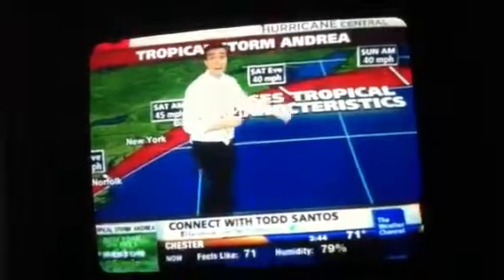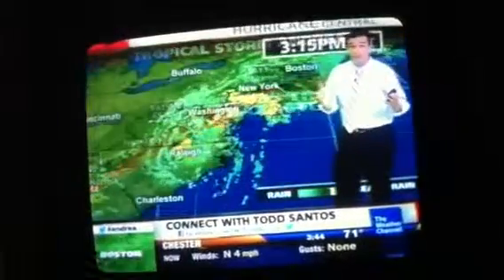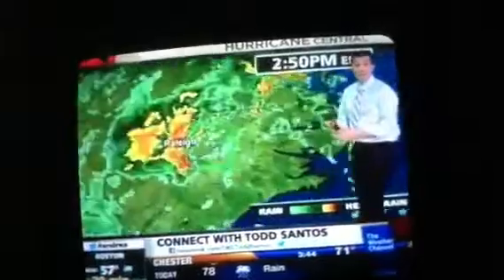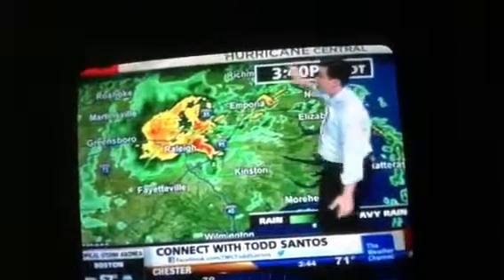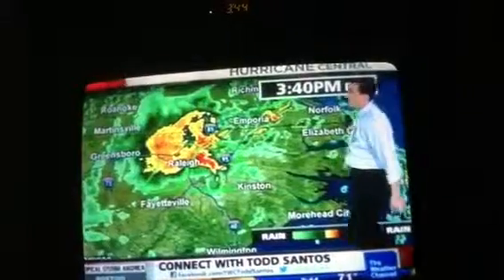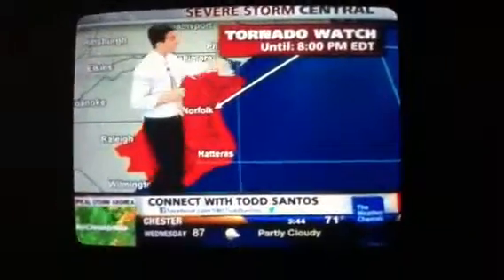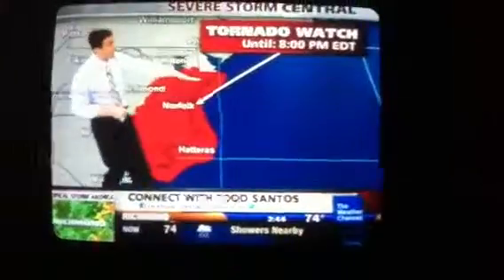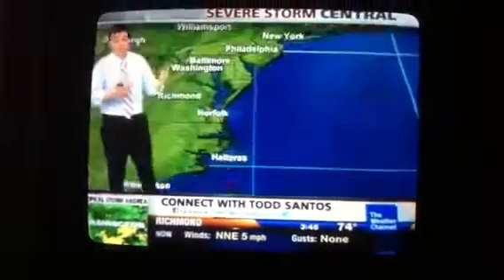June 7th 2013 Weather Update ( Tropical Storm)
Winds at 45MPH and moving to the NE. Tornadoes possible!!
*TORNADO WATCH UNTIL 8:00 PM*
Mainly for Northeastern NC. Tidewaters of VA. &
South Eastern Maryland